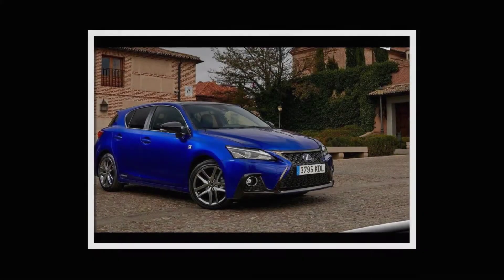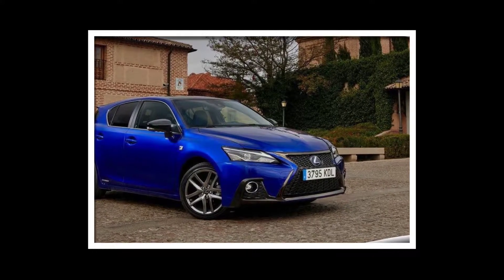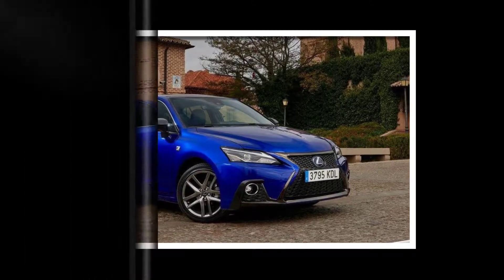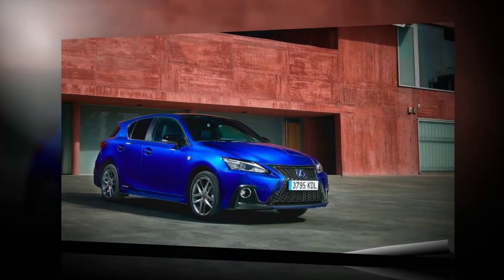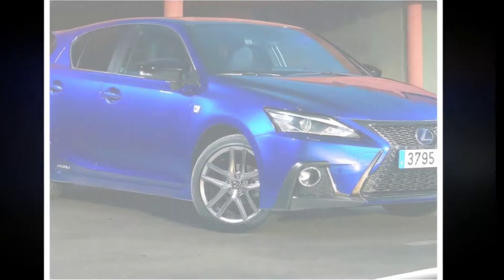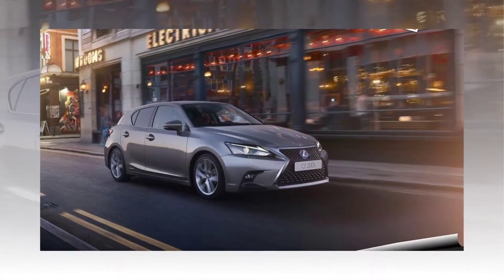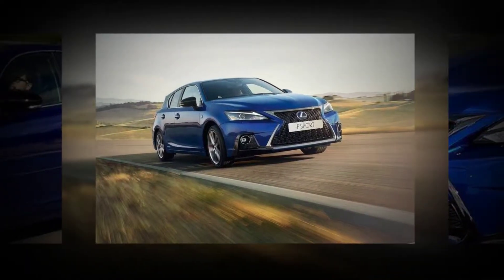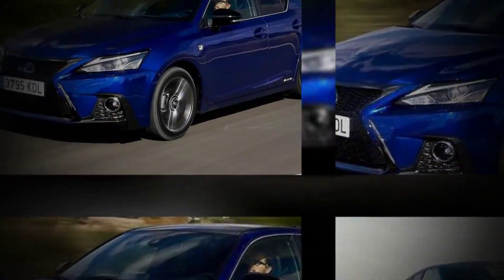2018 Lexus CT 200h pricing and features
2018 Lexus CT 200h pricing and features

The Lexus CT 200h has received a mid-life update which brings fresh and sportier styling, cabin improvements, and autonomous emergency braking as standard.
The upgrade brings Lexus Safety System+ to the hybrid CT, with camera and radar based pre-collision technology capable of detecting and preventing or mitigating a collision with pedestrians or vehicles.
As well as auto braking, the system also features lane departure warning with steering assist, active cruise control and automatic high beam.